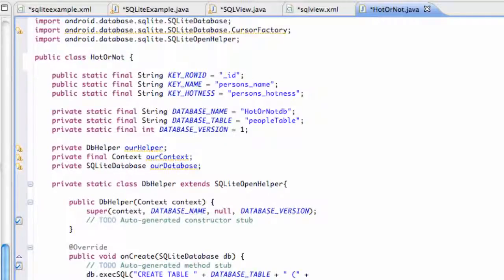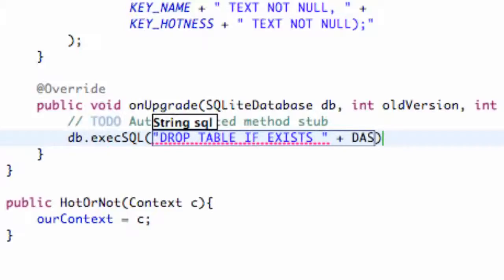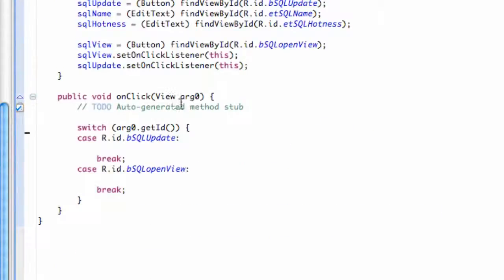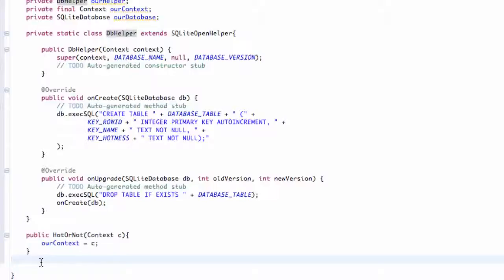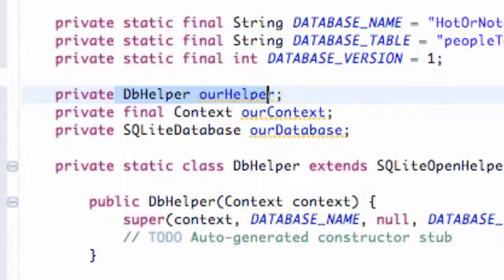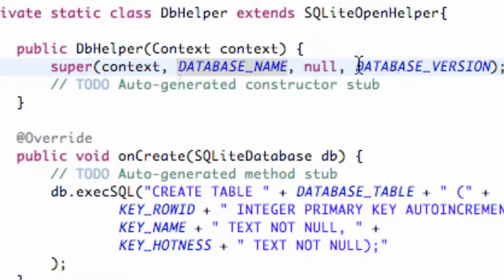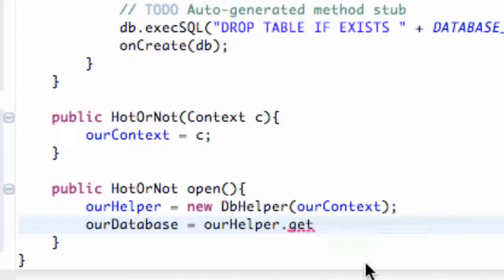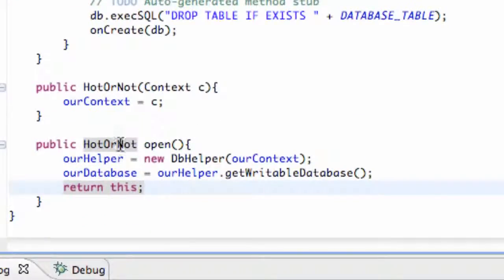Android Application Development Tutorial 115 Opening SQLite database to write YouTube